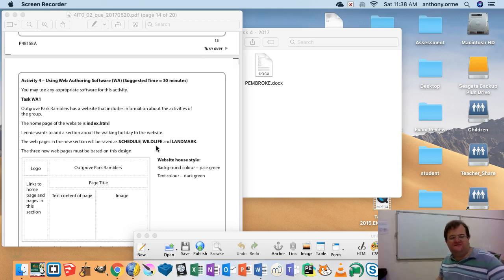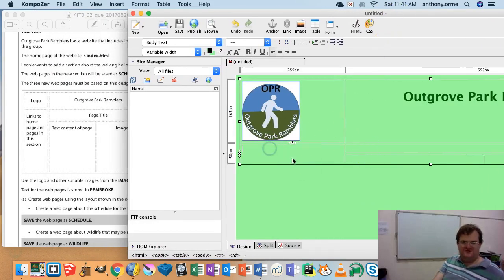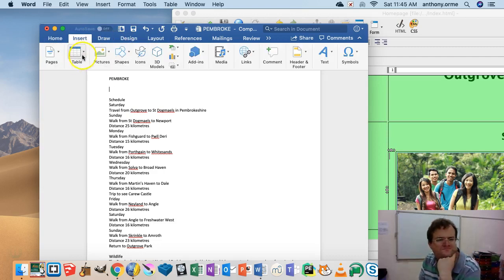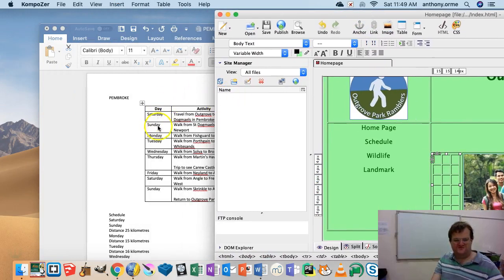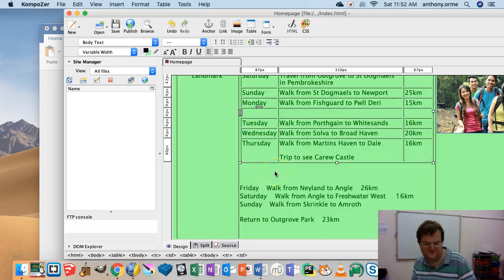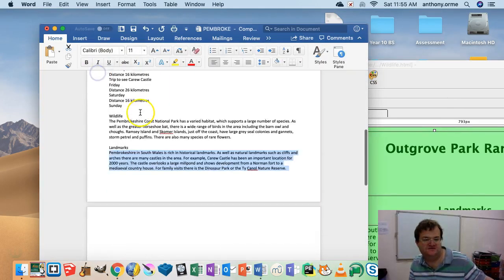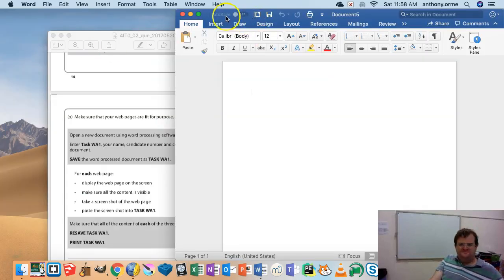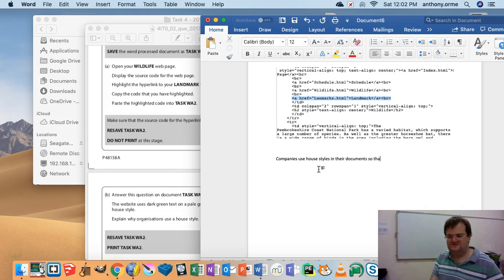Web Authoring using Kompozer on Mac Task 4 2017